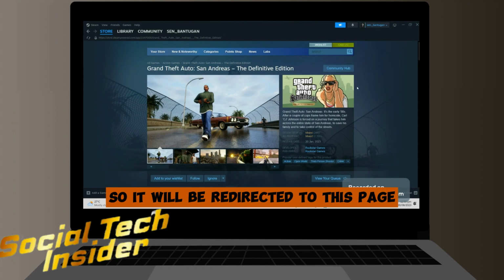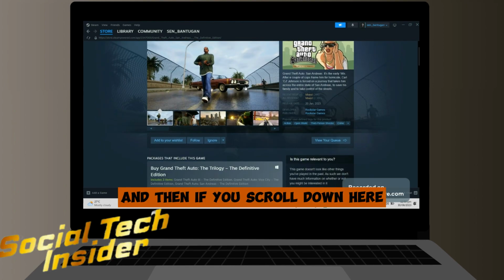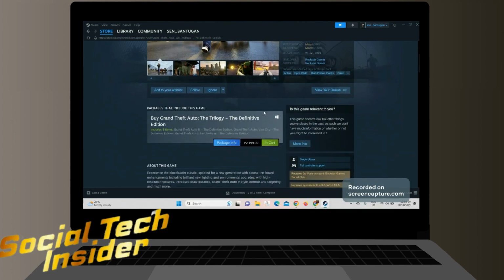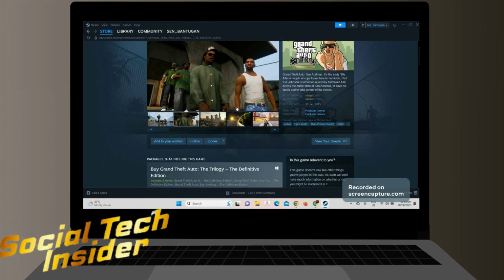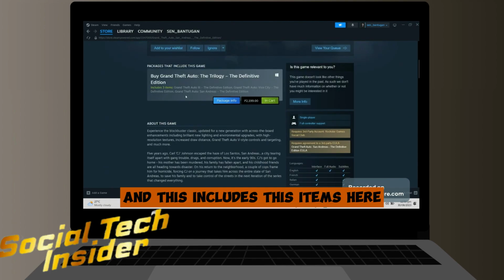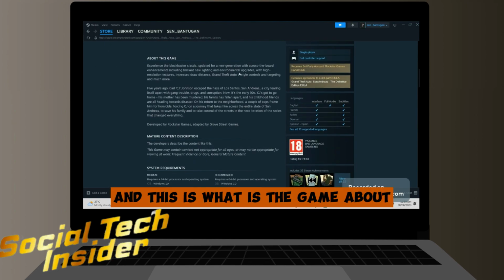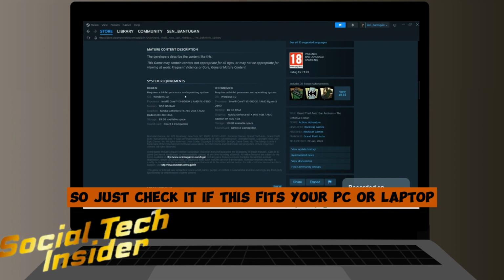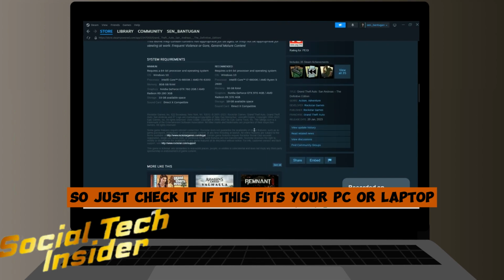How To Download GTA San Andreas | Full Guide EASY!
Welcome to this comprehensive guide on 'How To Download GTA San Andreas | Full Guide EASY!'. If you are looking to install GTA San Andreas on your device but are unsure of the process, you've come to the right place! In this video, we will walk you through a step-by-step process on how to download and install GTA San Andreas on your PC or laptop. From where to download the game, to the system requirements, and installation process, we've got it all covered.

GTA San Andreas is one of the most popular games from the Grand Theft Auto series. With its expansive open world, compelling storyline, and exciting missions, it's no wonder why this game is still loved by many, years after its release.

Make sure to follow the steps carefully and enjoy your gaming experience!